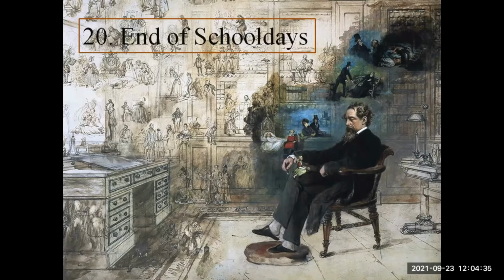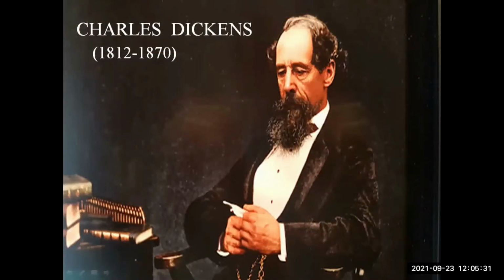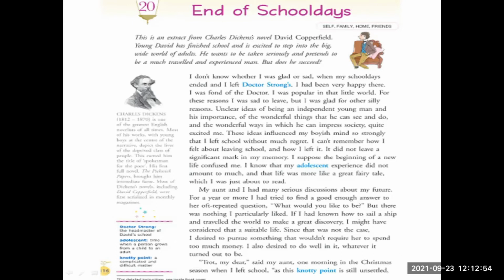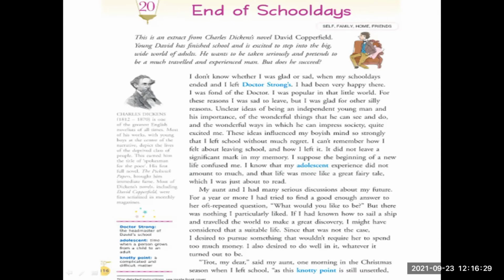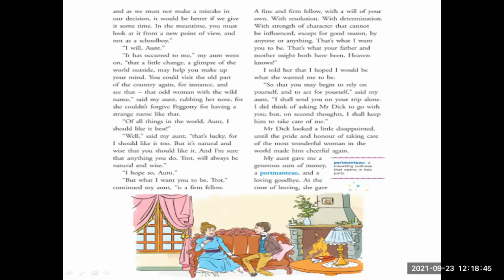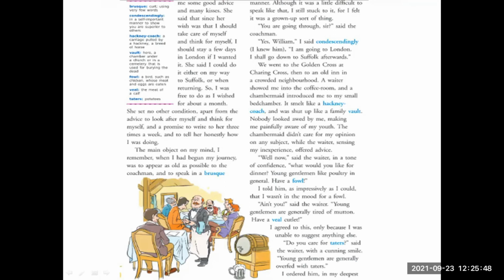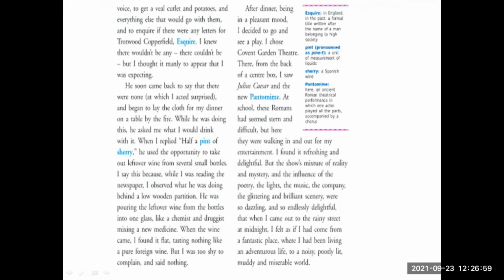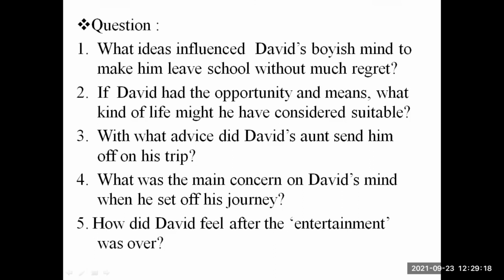CLASS 6 LESSON 20 END OF SCHOOL DAYS